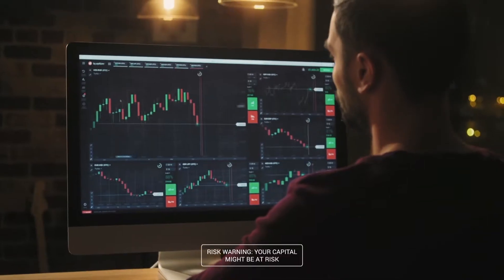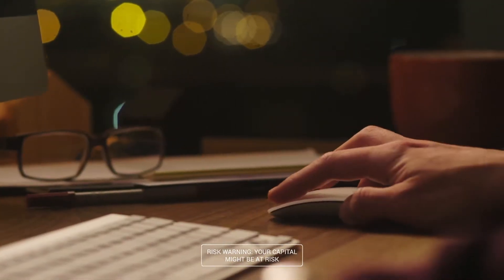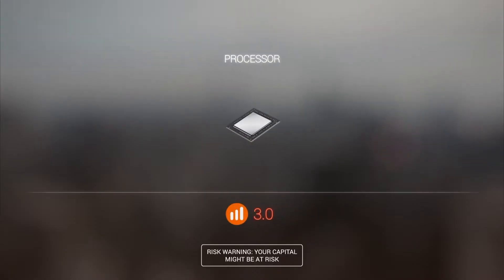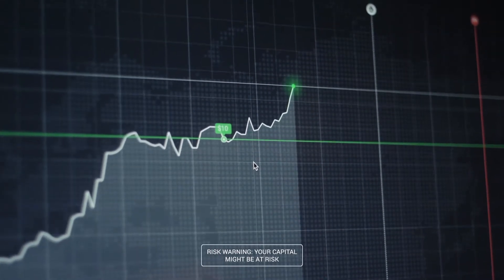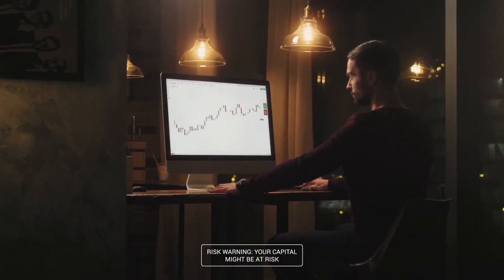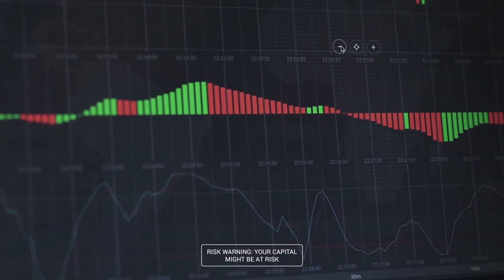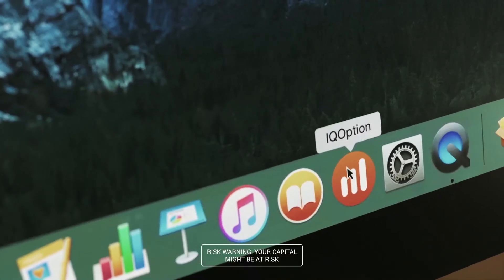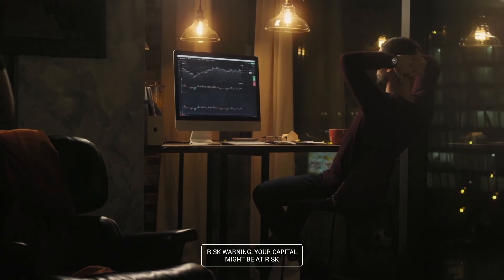Presentation Of The IQ Option 4.0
❌❌❌ Plz Dear Traders Don't Believe Anyone Without Taste The Honey. Here is FREE IQOption DEMO Account
[Some YouTube accounts are spreading rumours about IQOtion. They spread this (IQOption) online trading platform is fake and full of scams. Be careful those fake YouTube accounts actually they are scammers. DON’T BELIEVE THEM]

Pls, Sir Don't spread rumors. Everyone knows IQOption is top online trading platform company for the traders. If u don’t mind could u plz submit or show any proves that IQOptions (this trading platform) is fake? [IF U THINK IQOPTION IS FAKE OR SCAM]

✔Lets teste, Is really IQOption fake or legit? Before Treading In real platform on IQOption, You May Use Free IQOption Demo Account. After Using This Free Demo Account U May Understand Each & Everything About IQOption. Dear Traders, Again We Want To Say, "Honey Is Sweet We know Right? If Anyone Say Honey Is Sour, Could U believe? Obviously No! Because U know Honey Is Sweet, That Is Why U Should First Taste Free IQOptionDemoAccount Then U Will Realise, Is Really IQOption Scam Or Not?

🔺🔻 THANK YOU  SO MUCH DEAR TRADERS.
HAPPY TRADING WITH IQOption.

Other IQ Option Trading Tips and Tools Reviews by Legit Binary Review-